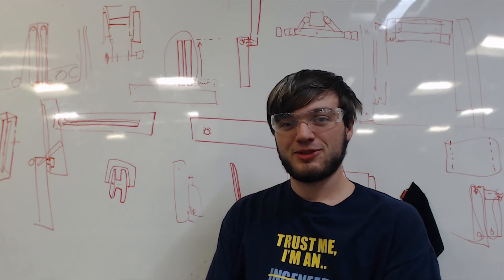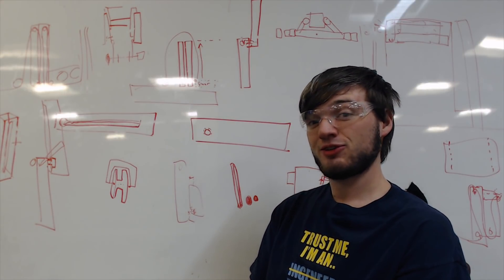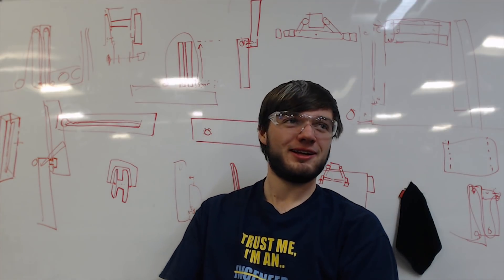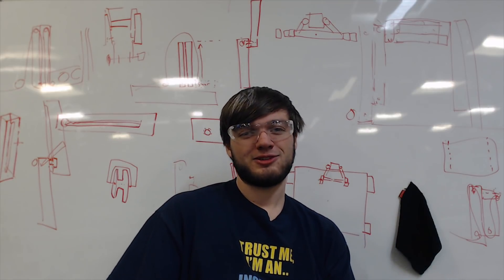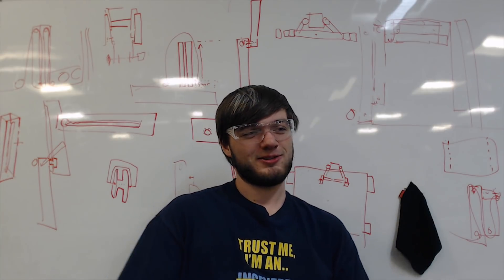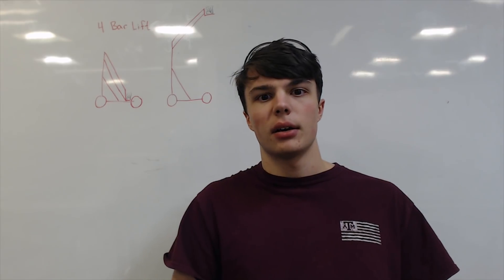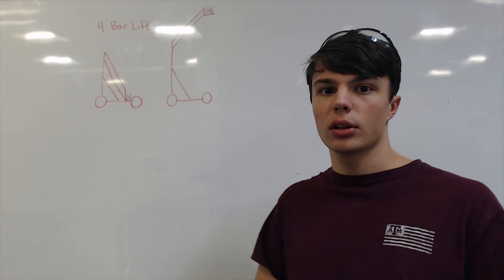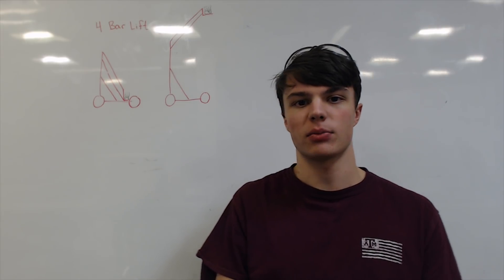Ri3D 2018 - 12th Hour - Day 1 Recap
Watch as 12th Hour work on prototyping an elevator mechanism as well as a 4 bar lifter mechanism for Day 1.

A special thank you to Rodney Boehm, Jim Wilson, Todd Williams, and Bryan Ennis. Without them we wouldn’t be able to do this.